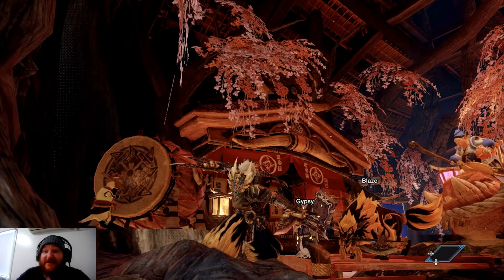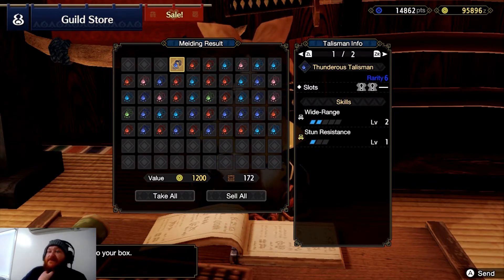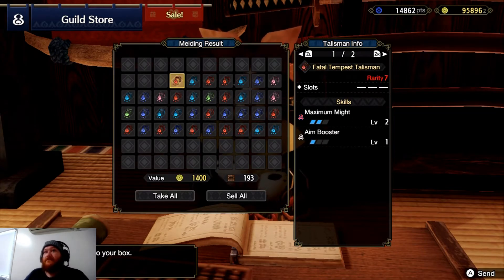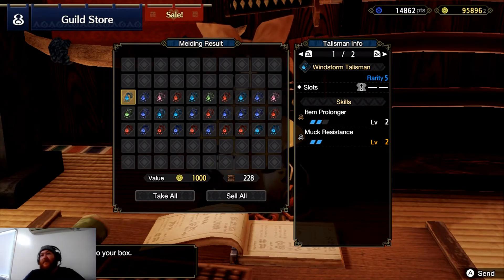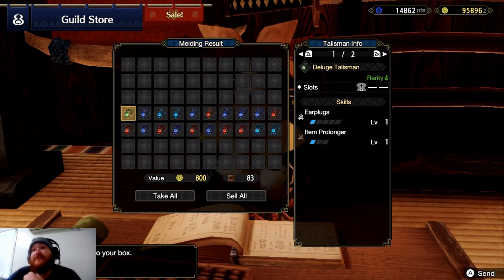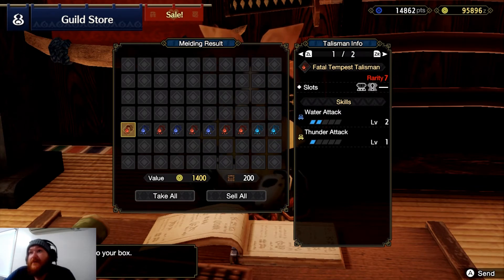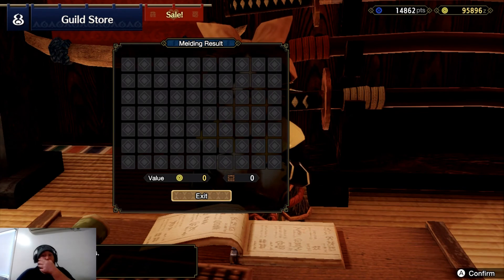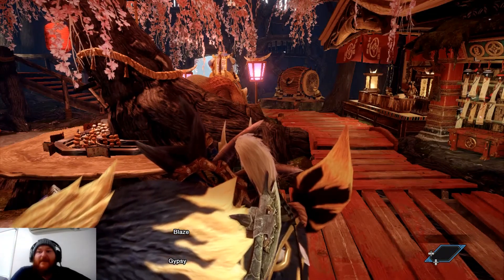ANOTHER 50 WISP OF MYSTERY TALISMANS - Monster Hunter Rise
I thought since I been farming these why not save up another 50 and open all at once to try my luck.